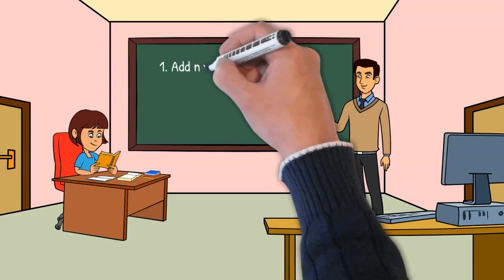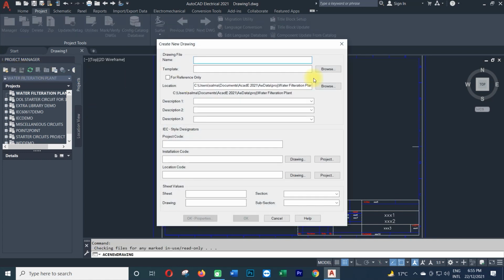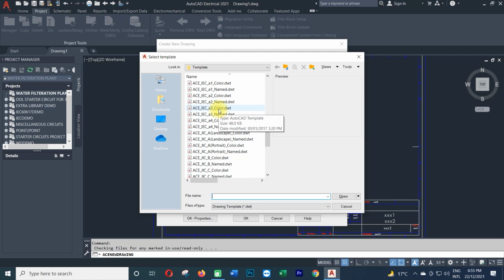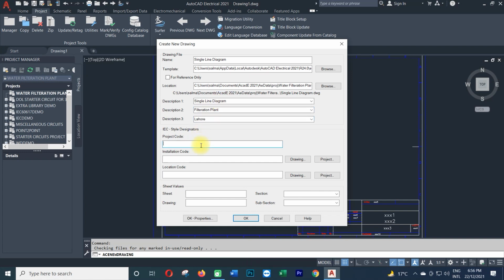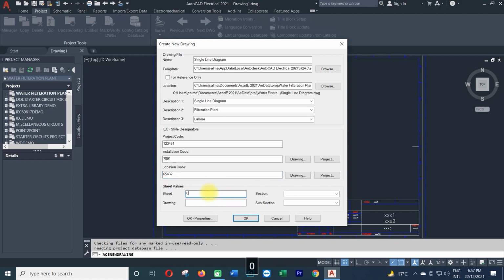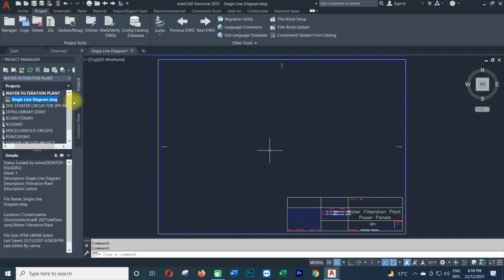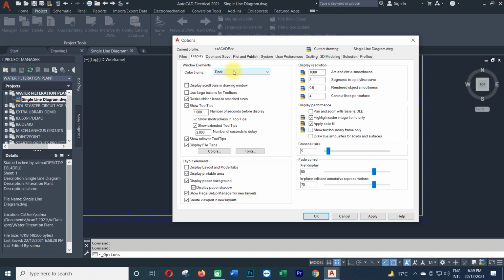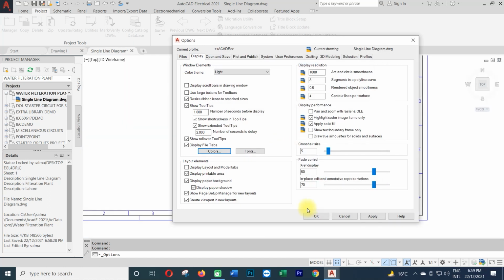AutoCAD Electrical: How to Add New Drawings & Change Color Scheme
In this video, I'm showing you how to add new drawings to your project and change the color scheme of AutoCAD Electrical drawings. This is a common task that you'll need to do when you're updating your drawings, so make sure to watch this video to learn how to do it easy and quickly!